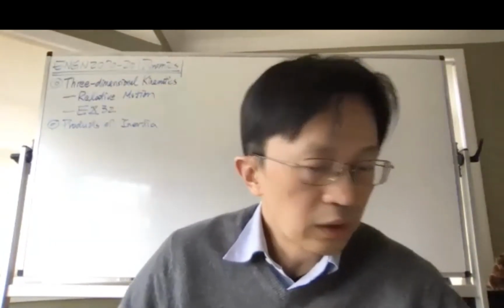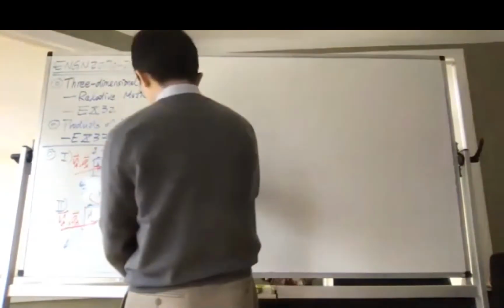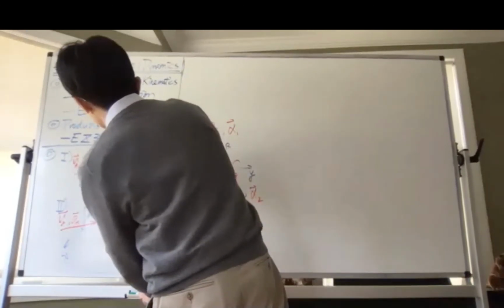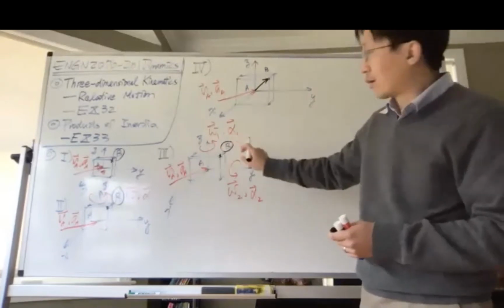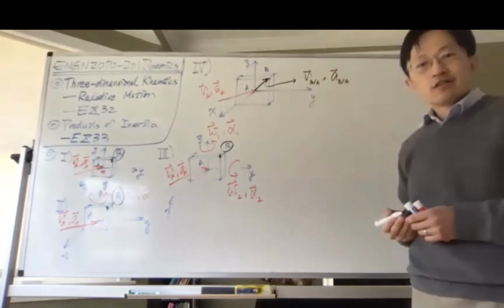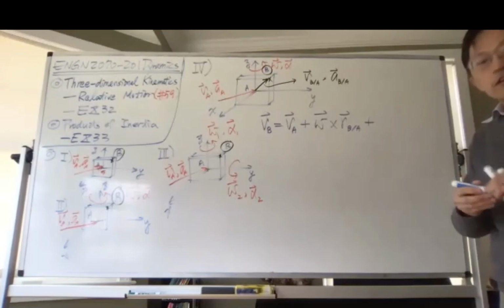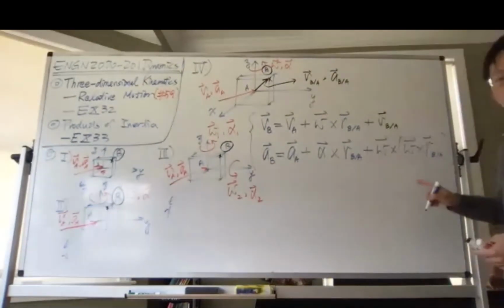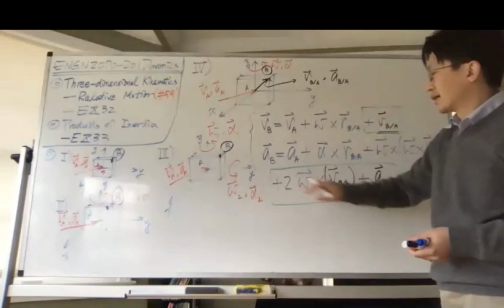ENGN2070 201 Dynamics__2020 0417__Part 1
-- 3-D Kinematics
-- Relative Motion
-- Example 32